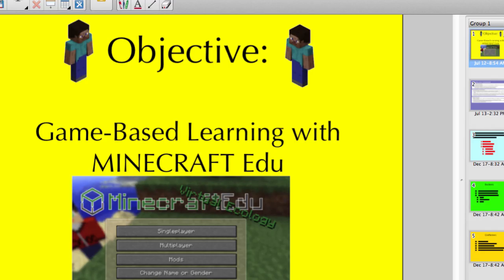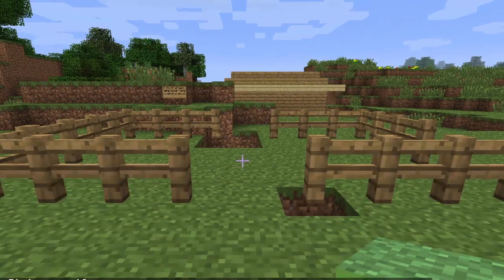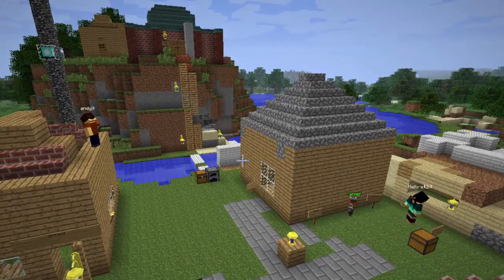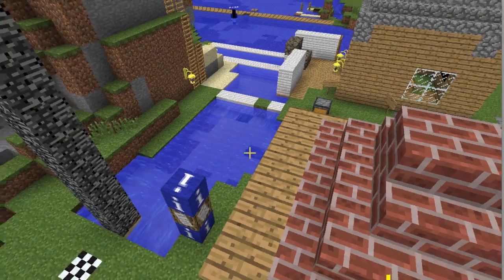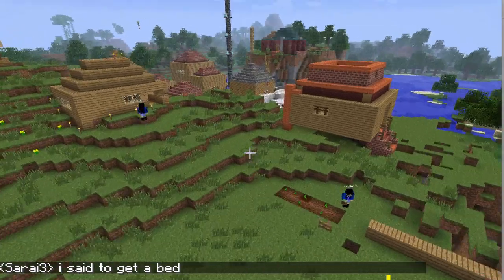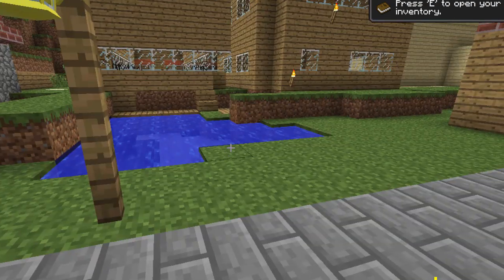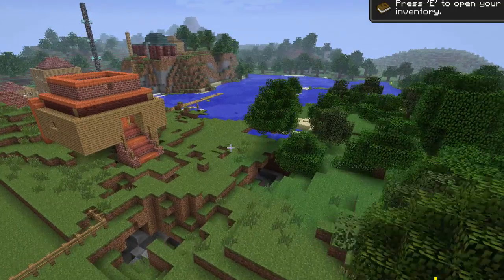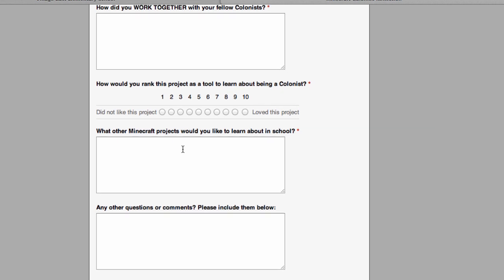Minecraft EDU: Colony Project 2014 (5th grade)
5th graders are learning about the 13 colonies. In this Minecraft EDU project, students have landed in a "New World" and have to survive and thrive as they start their own working colony.